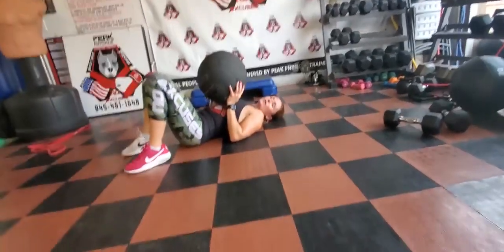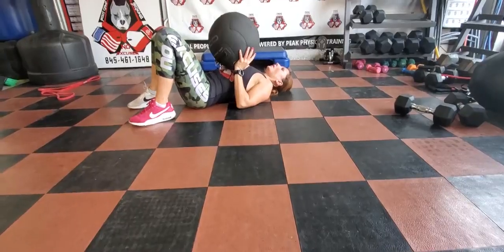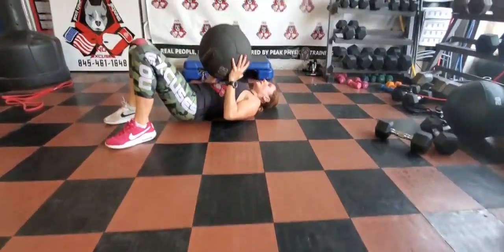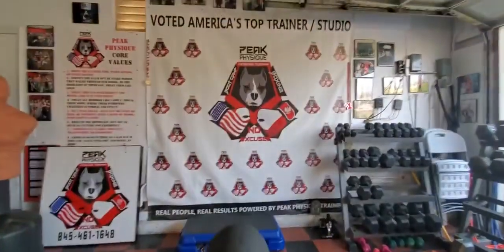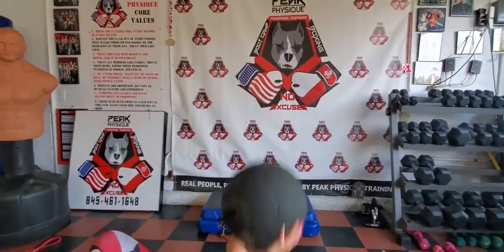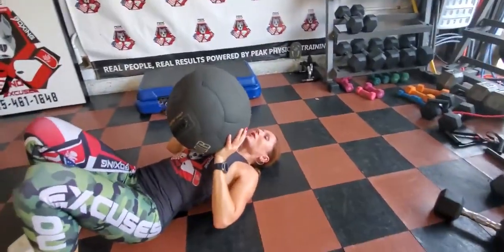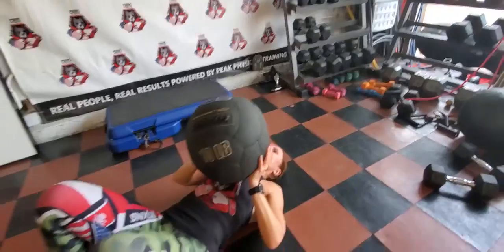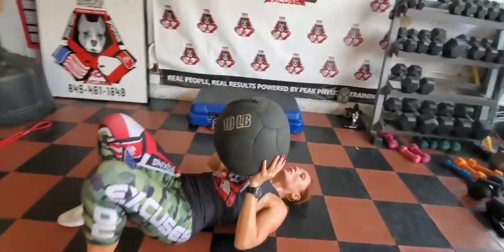How to do Bridge with MB Chest Throw